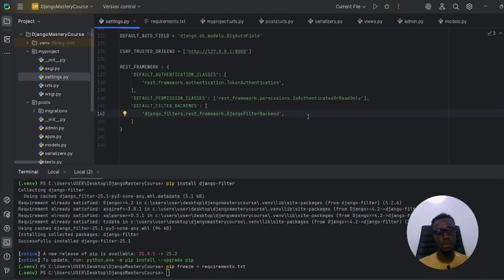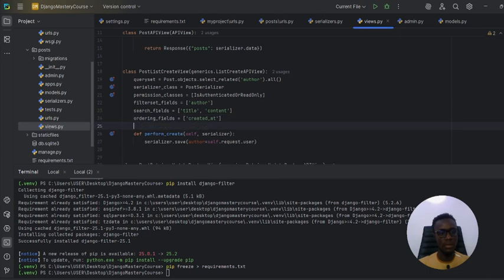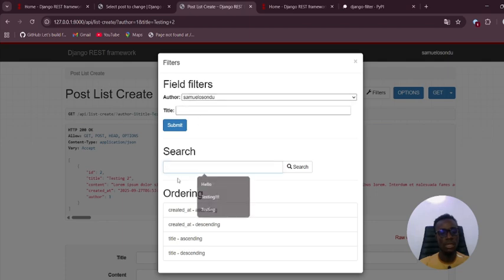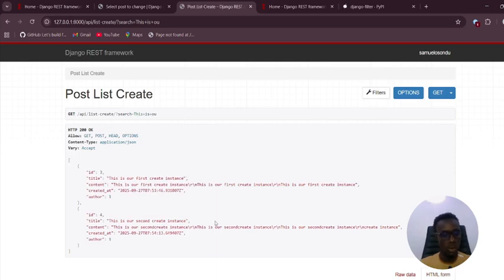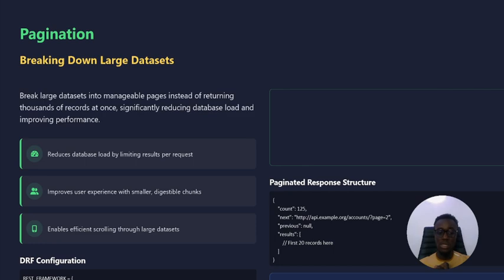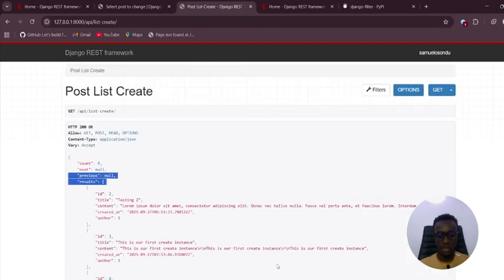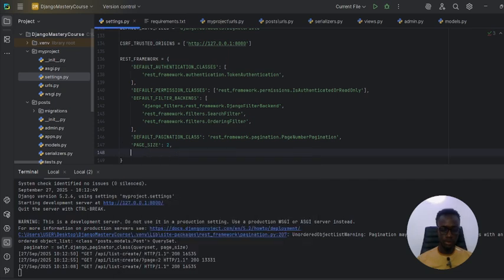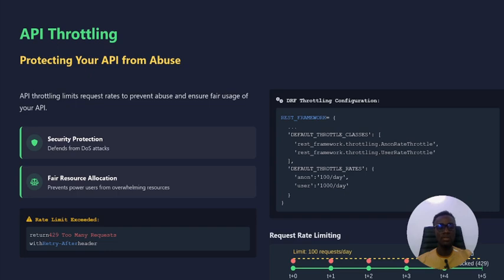Module 7 part 2